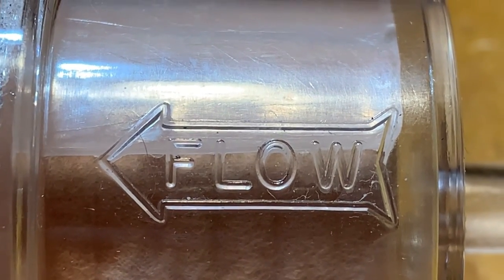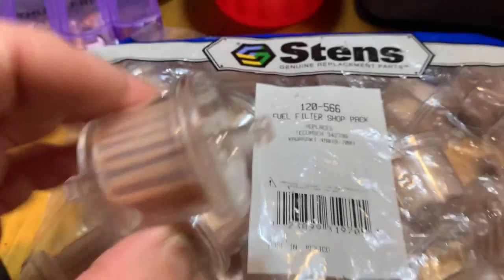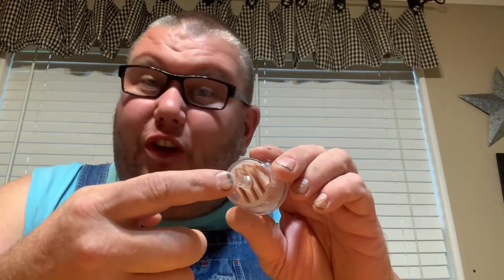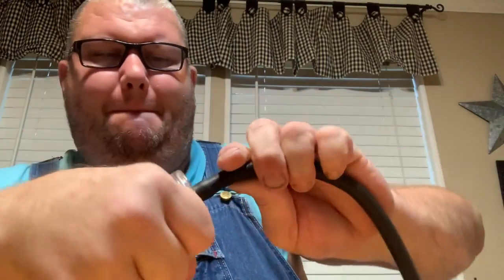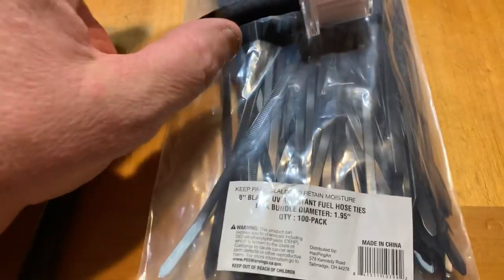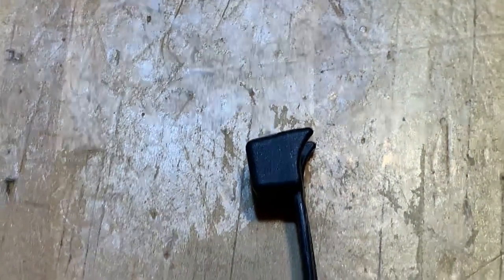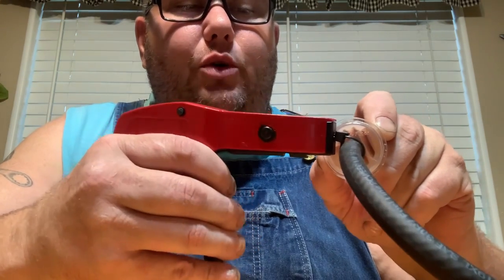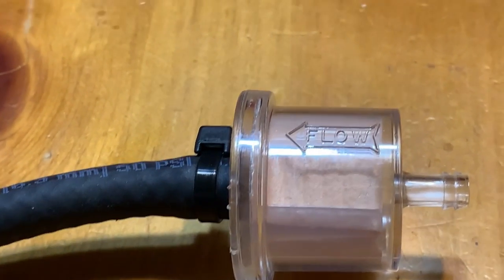FUEL FILTERS 101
Hey guys!  Here is the tool I used in this video

Fuel line ziptie

Fuel filter shop pack

Let’sTalk about fuel filters